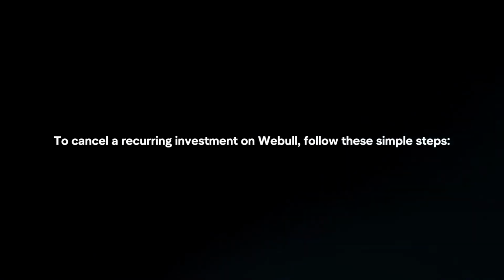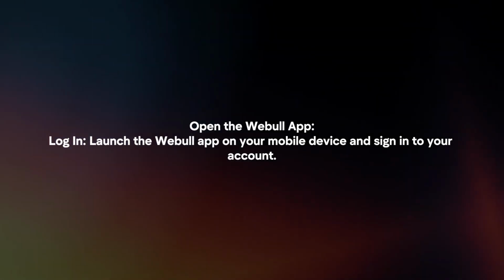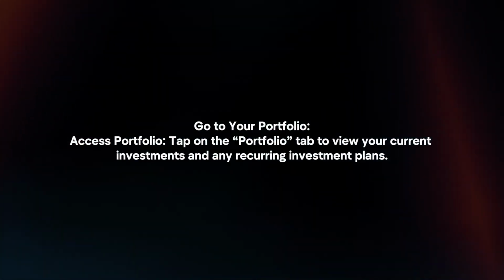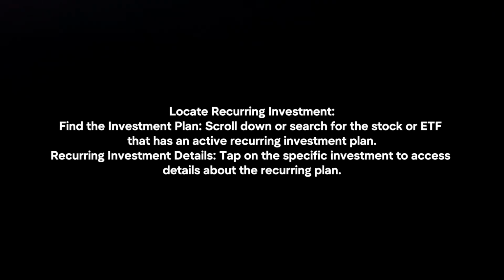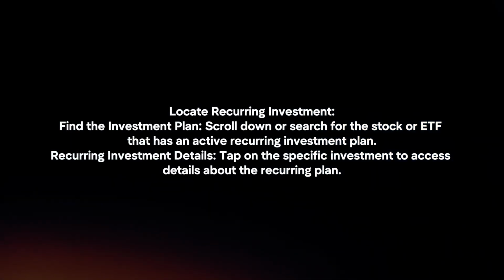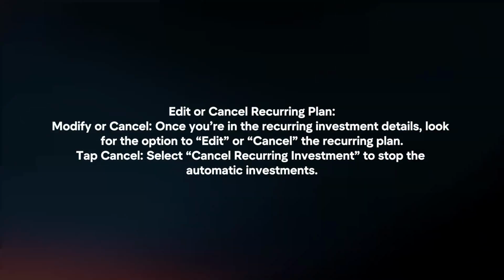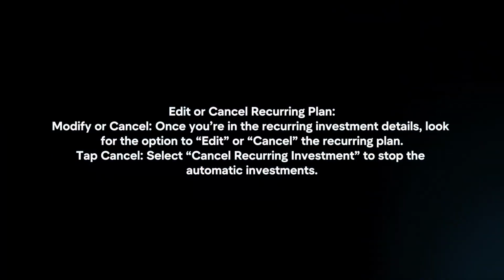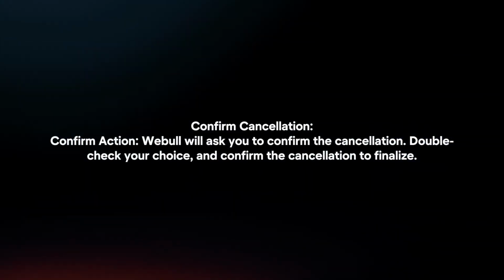How To Cancel Recurring Investment On Webull? (2024)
In this video I will explain How You Can Cancel Recurring Investment On Webull In 2024.